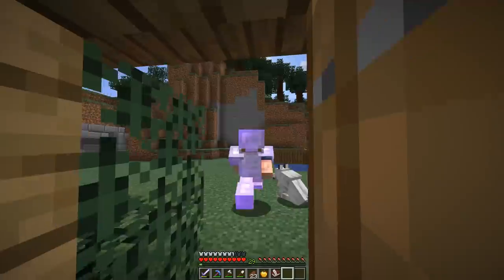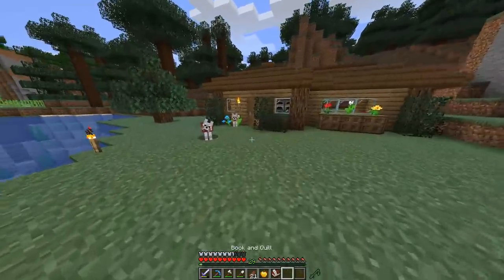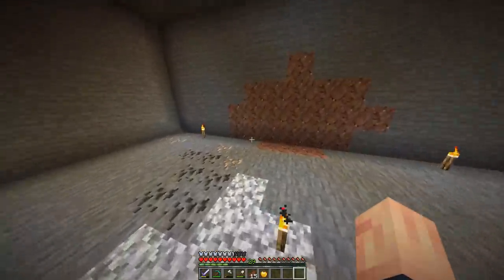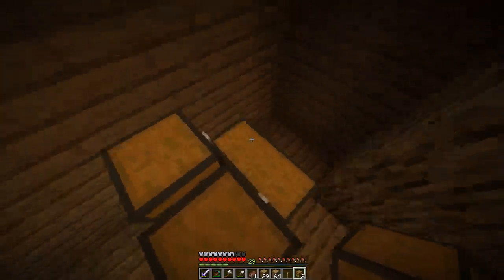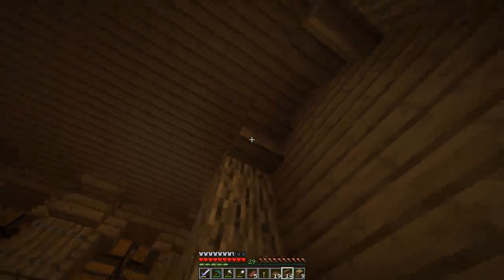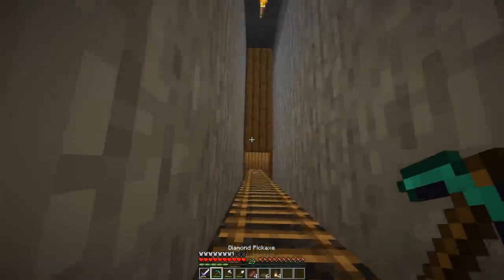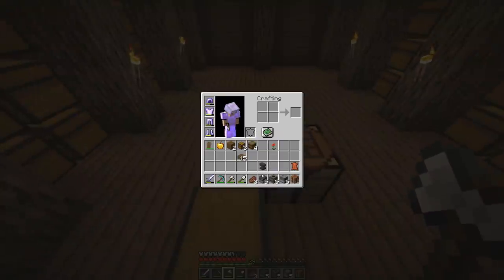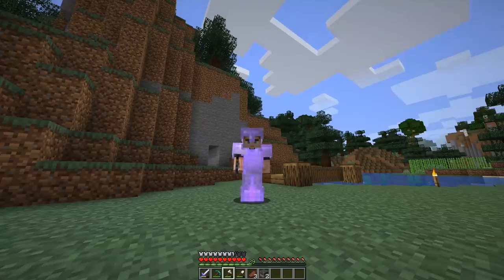Minecraft: Epic Storage Room! - 1.15 Survival Let's play | Ep 8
Hello everyone Jwhisp here and welcome to episode 8 of the Minecraft 1.15 survival let's play. In this episode we make a huge storage room for our village.

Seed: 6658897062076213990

By the way I forgot to mention this storage room is slightly inspired by TheMythicalSausage so make sure to check him out.